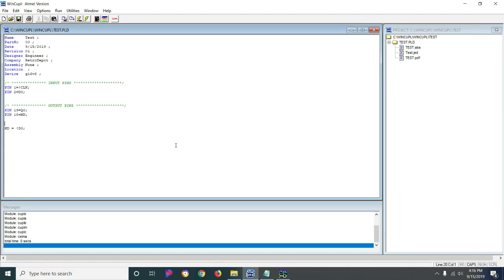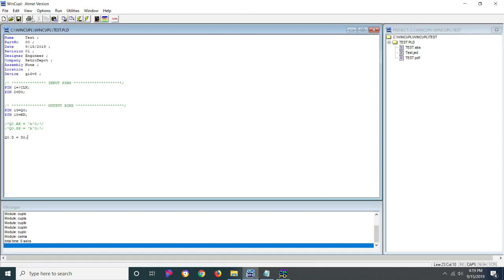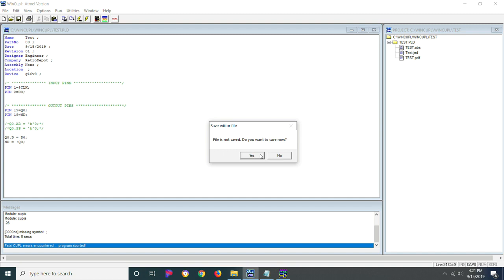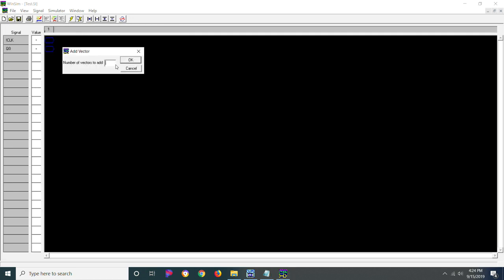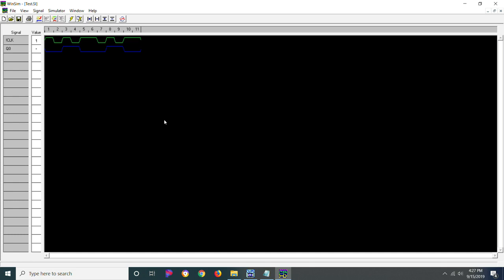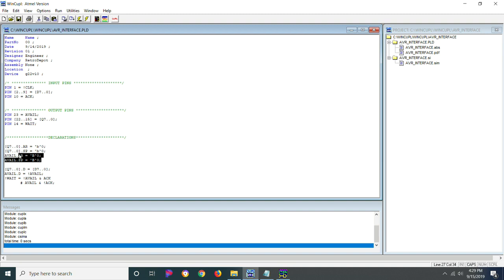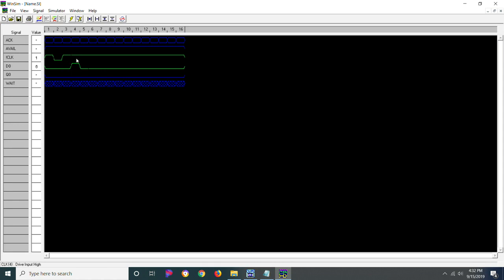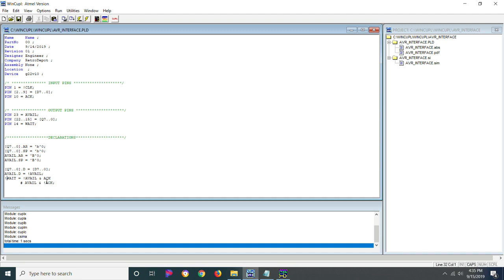WinCUPL Part 3: Registered Logic Part 1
Here we look at registered logic programming with WinCUPL.  Just the basic concept of using registers, feedback, and combining registered logical with combinational equations.